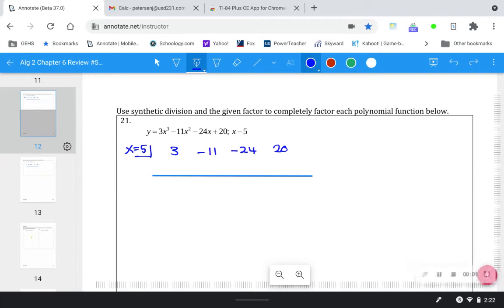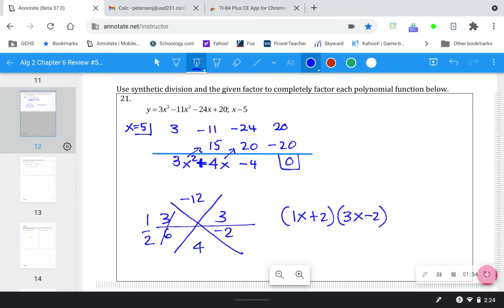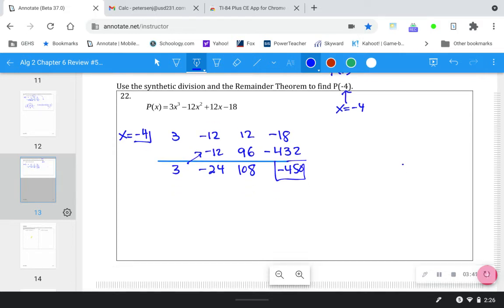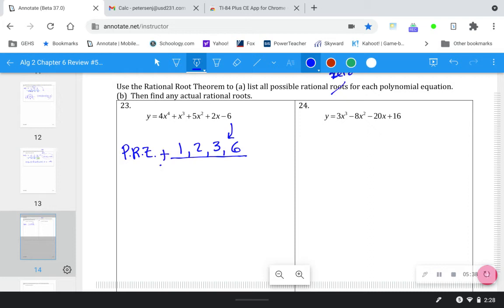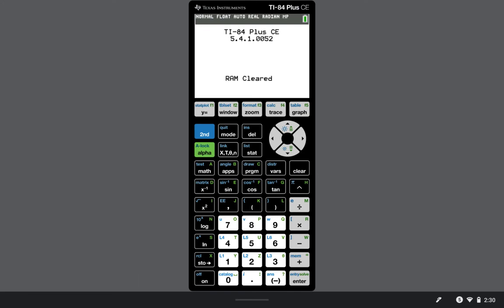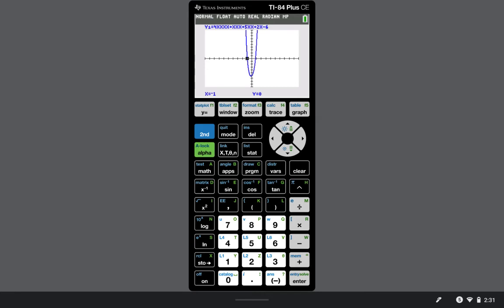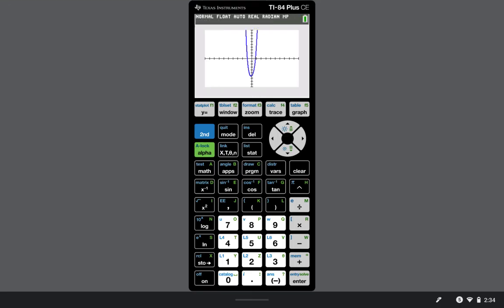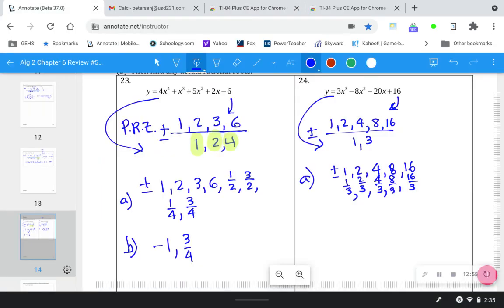Alg 2 Review 6.1-6.3, 6.5 #56323 Problems #21-24